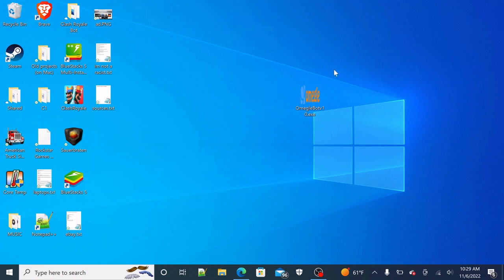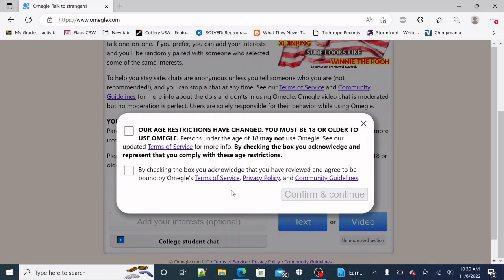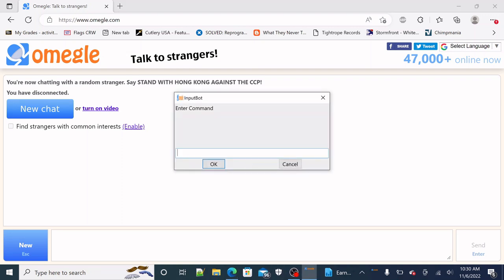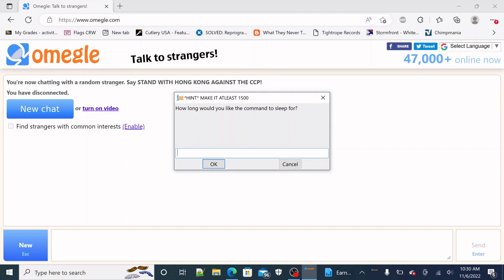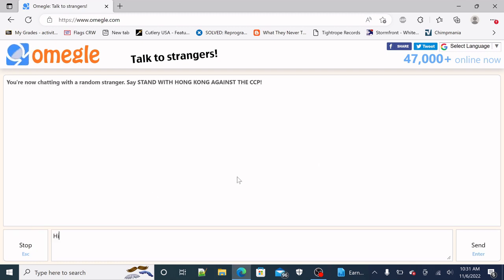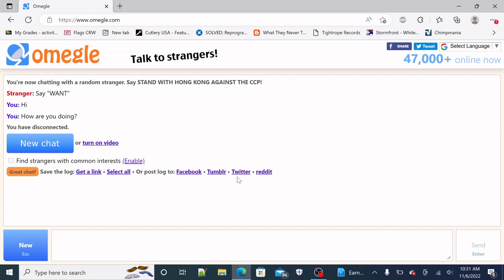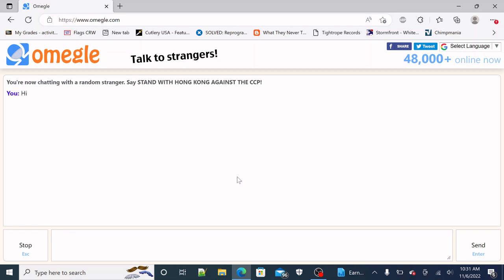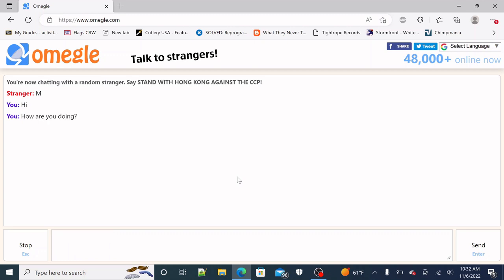Omegle Bot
made 2016 intended for Win 7-10